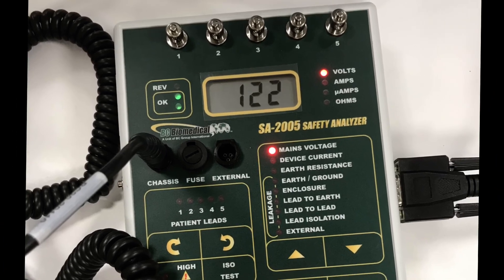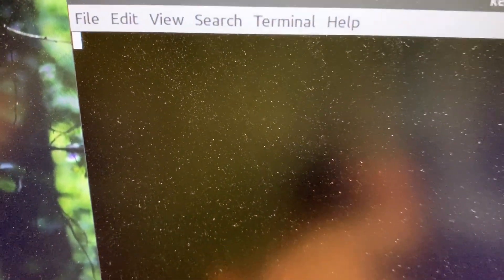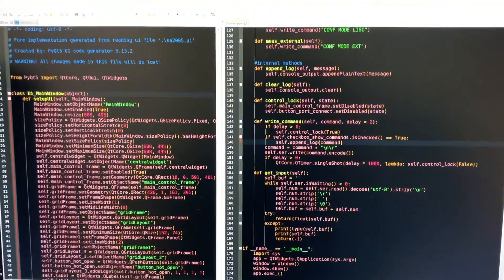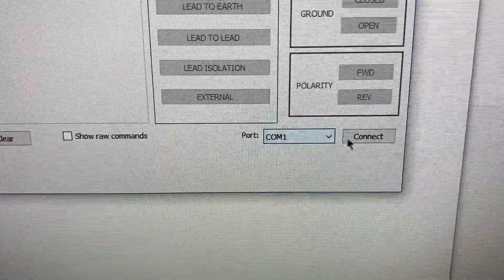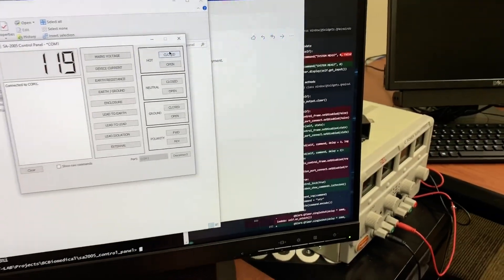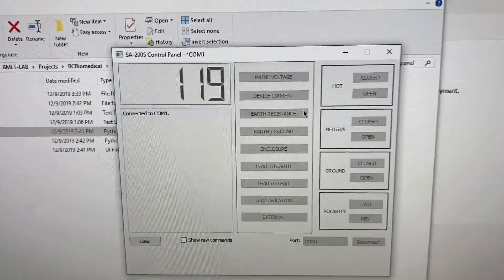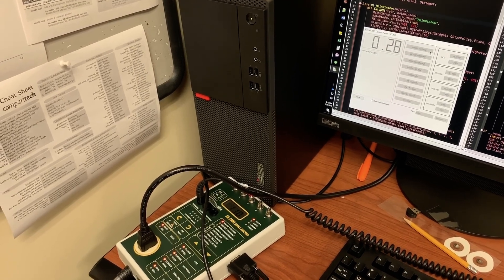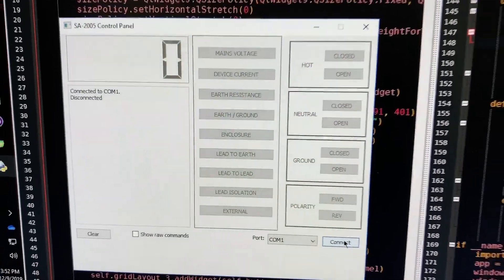Creating User Interface for Safety Analyzer - BC Biomedical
This material is based upon work supported by the National Science Foundation under grant number 1700649. Any opinions, findings and conclusions or recommendations expressed in this material are those of the author(s) and do not necessarily reflect those of the National Science Foundation.